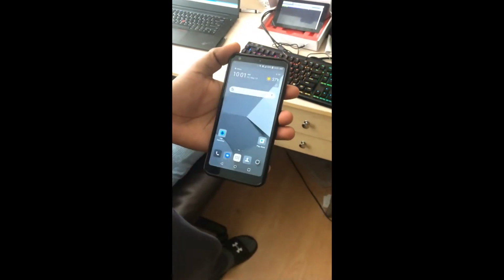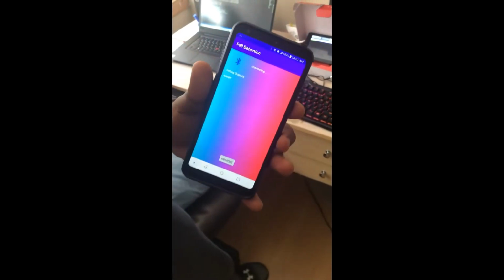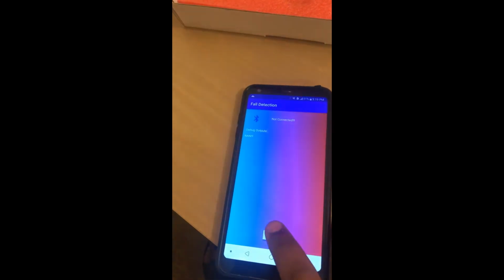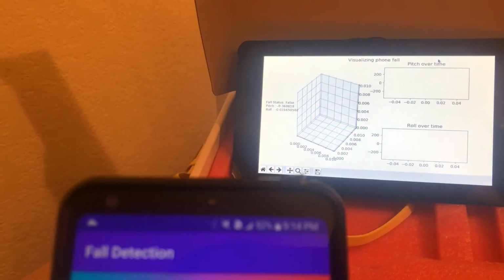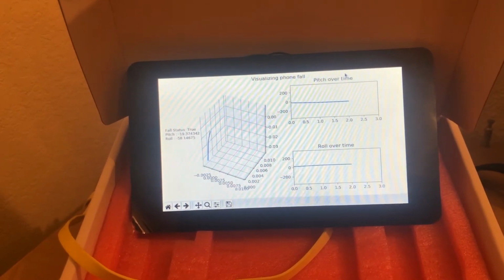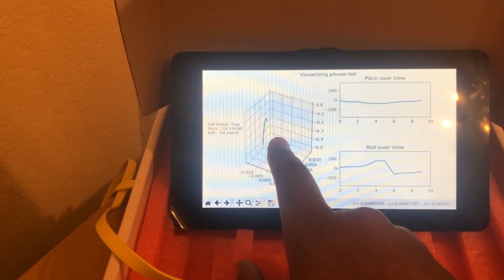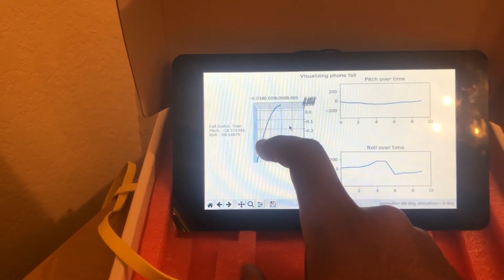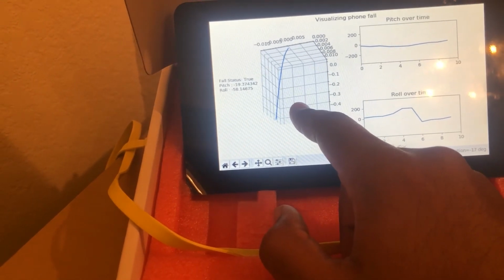Accel Pi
In this project, I programmed and created a multi-threaded mobile application that dynamically updates UI, establishes a bluetooth pairing with a Raspberry Pi and detect the current free fall state of the phone. While I only physically constructed one Pi attached to a Raspberry Pi 7” touch screen display, this software can accommodate a wide array of display options of Raspberry Pi models. The code running on Raspberry Pi creates two processes that run on two cores. One process serves to receive the data being sent by the phone in near real time while the other process updates the display at its own pace. Overall, the system works well and is actually quite interesting to see the type of plots you can create.